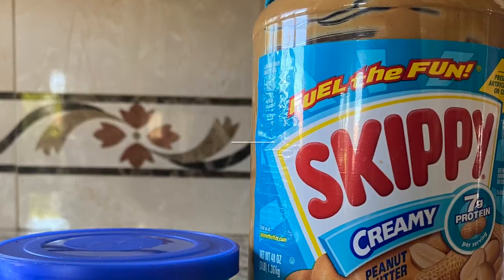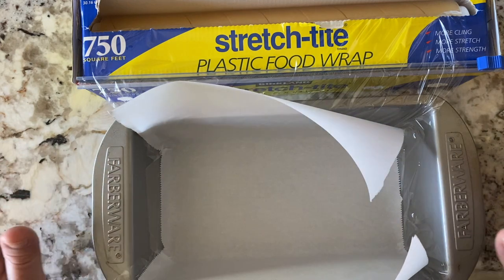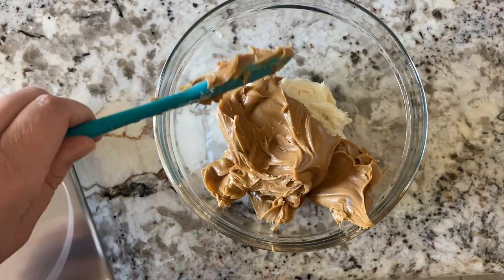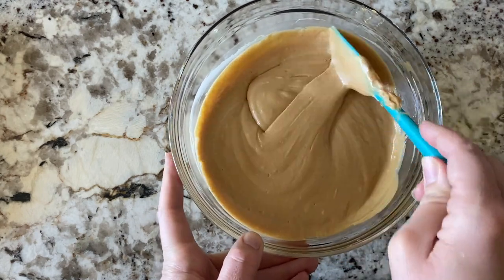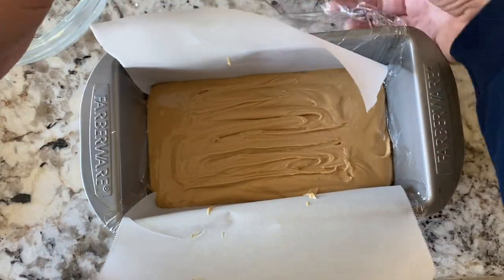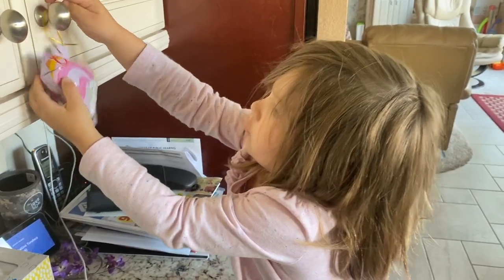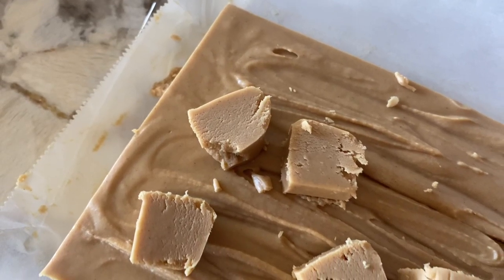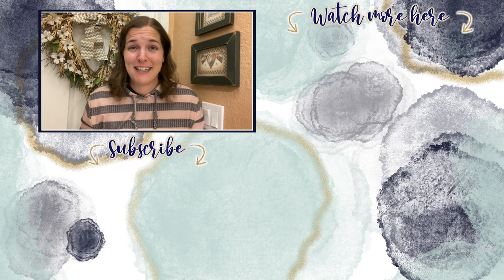Peanut Butter Fudge | TRYINGTIKTOKS SERIES | The Easiest Dessert I've Ever Made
I am AMAZED at how easy this dessert was to make. I found this easy peanut butter fudge as I was scrolling through TikTok and just had to give it a try. I hope you enjoy this video and the fudge as much as we do!

About Us:

Our channel, Limabean Living, covers:
-SAHM Life
-Cooking & Baking
-Encouraging mathematical development in children
-Cleaning
-Car Maintenance
-Smart Home Devices
-DIYs
-Frugal Living

fudge peanut butter, pb fudge, fudge pb, dessert fudge recipe, peanut butter fudge dessert,